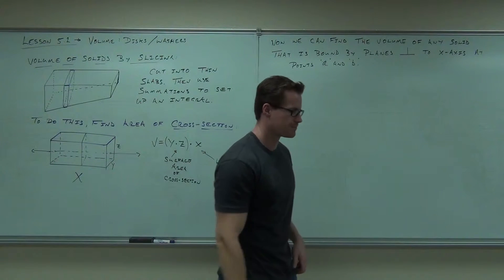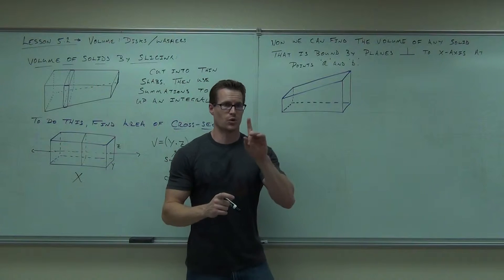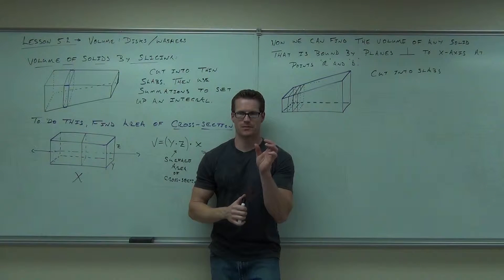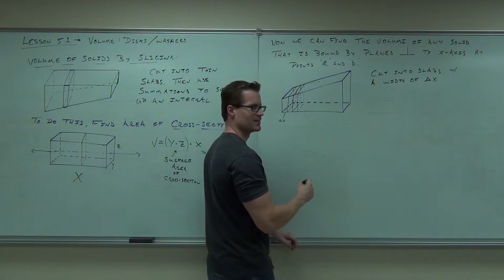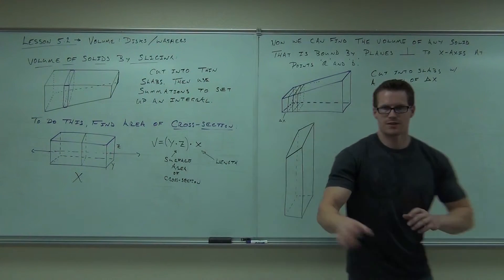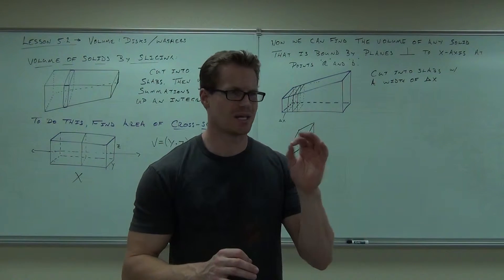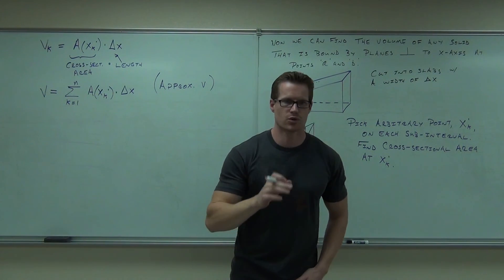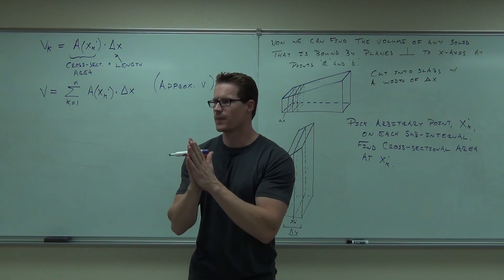Calculus 1 Lecture 5.2 Part 2